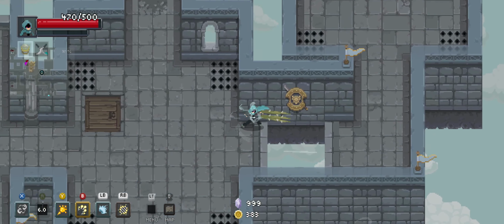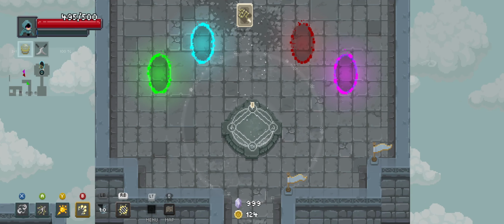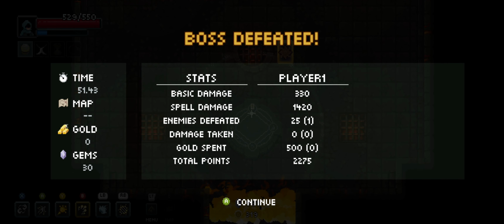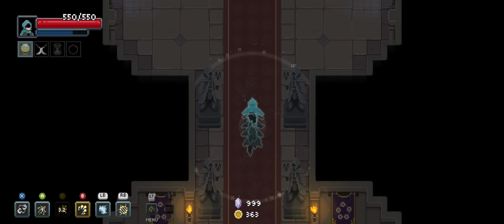Wizard of Legend - Having a Vine Time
Hey, guess what?  I found Strawpoll again!  I feel good knowing that I have an easier means by which to ask questions anonymously while having some kind of engagement with you all!  I've also missed a few uploads thanks to my work schedule and stomach illness.  So, let's make another upload for the day, just for fun.  As well as to test out Entangling Vines some more.

Links to My Stuff!